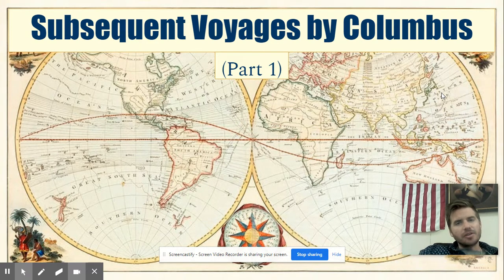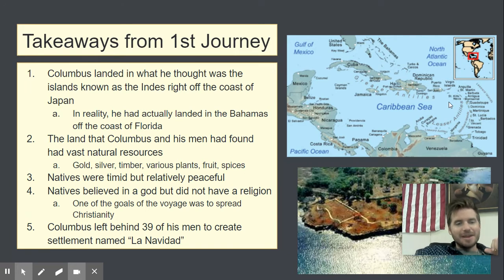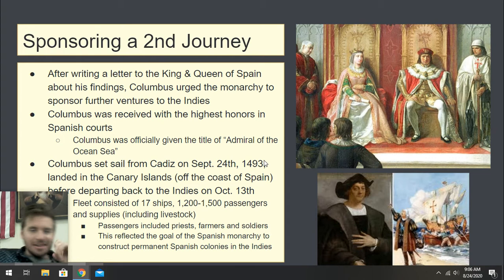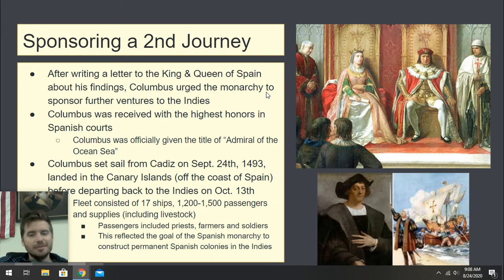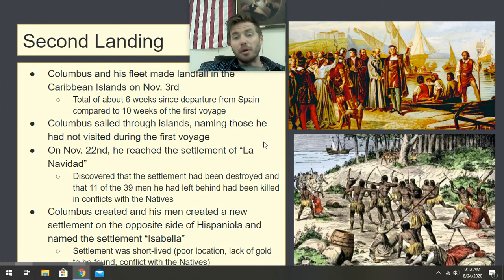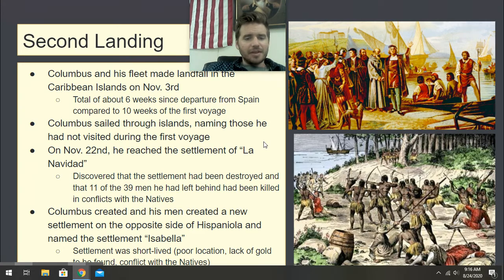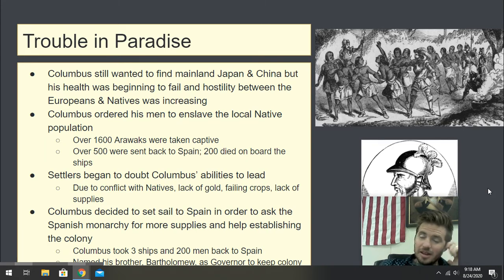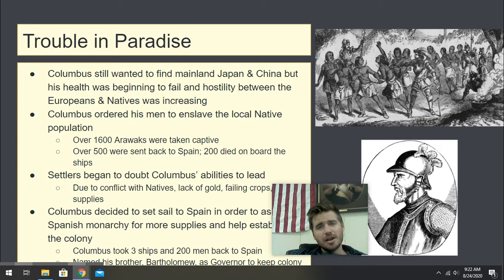Subsequent Voyages by Columbus (Part 1)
How many times did Columbus go to "the New World"?

How did things in the New World begin to take a turn for the worst?